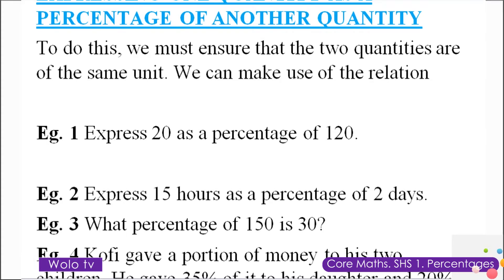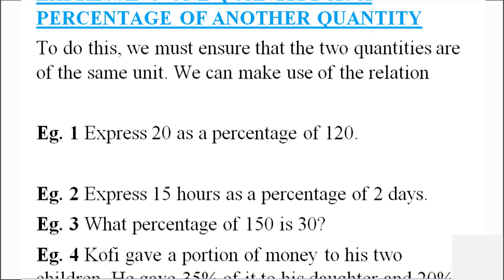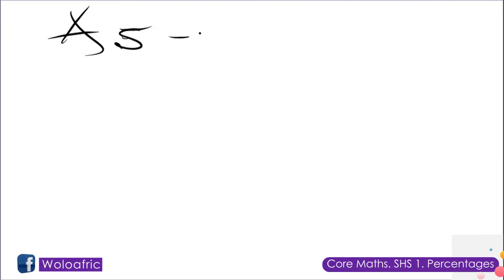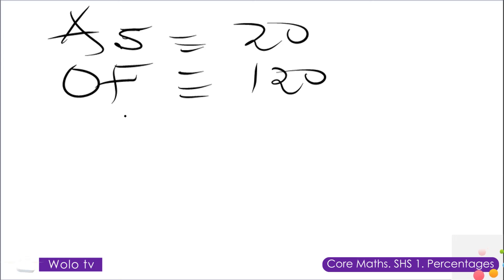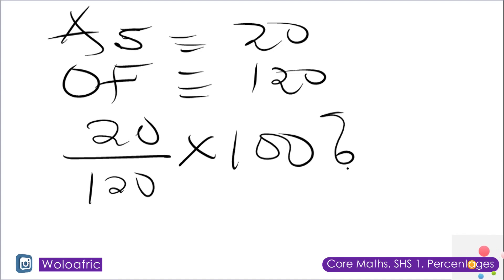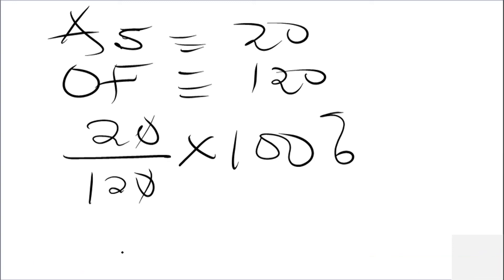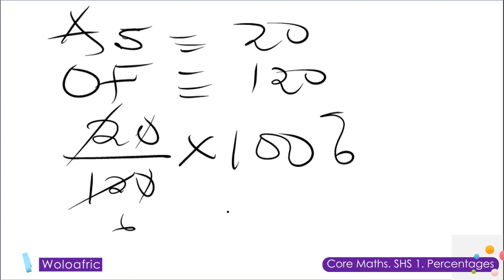SHS1 Core Mathematics--Percentages